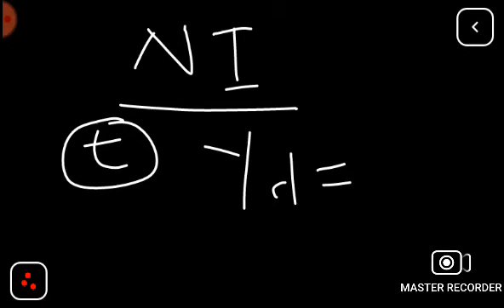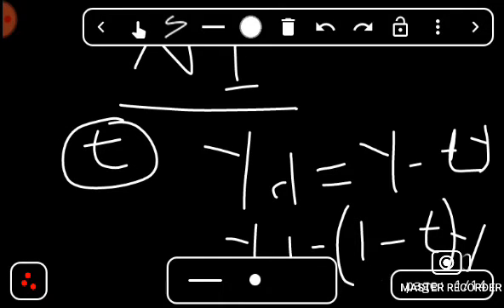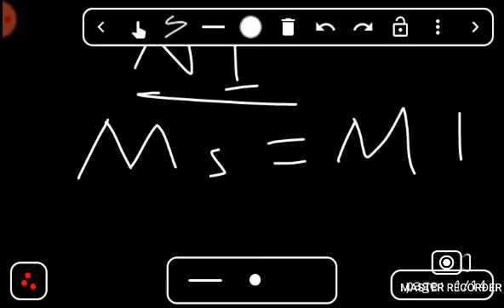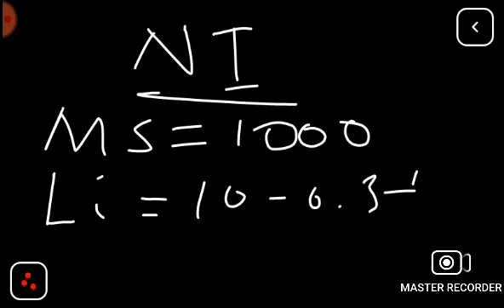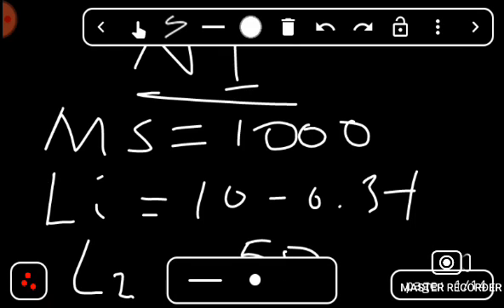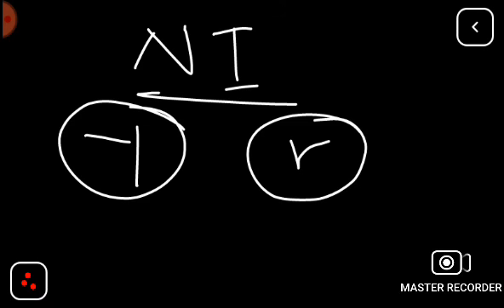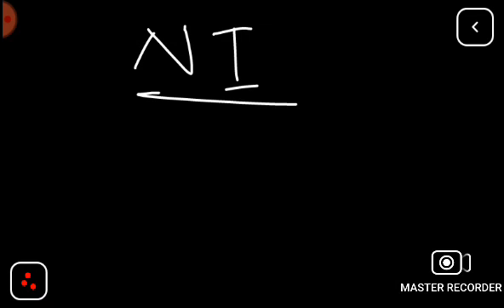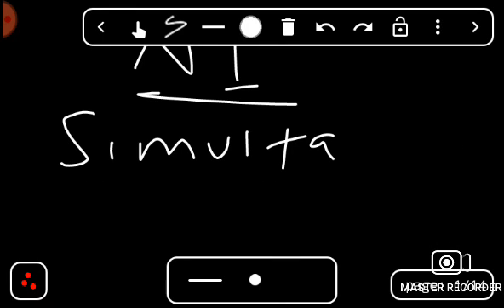NATIONAL INCOME 1 CBU